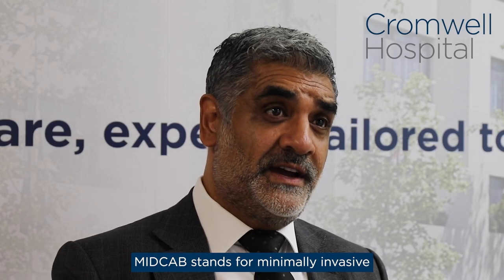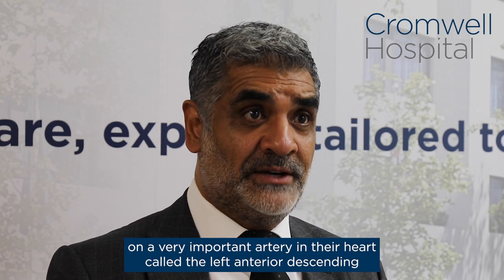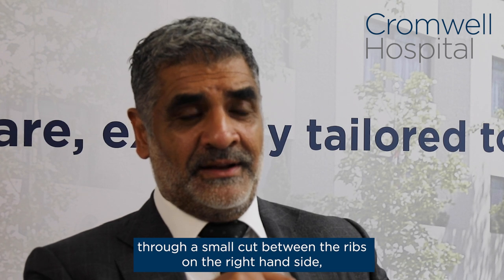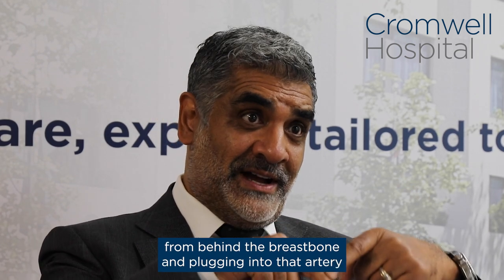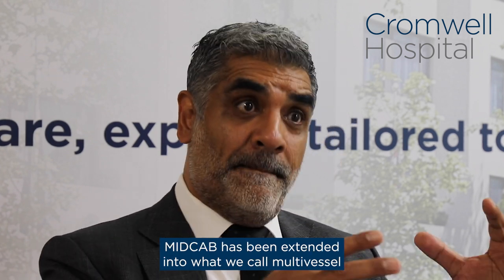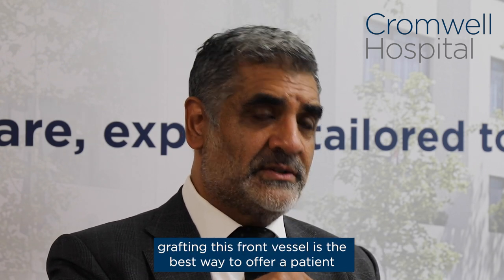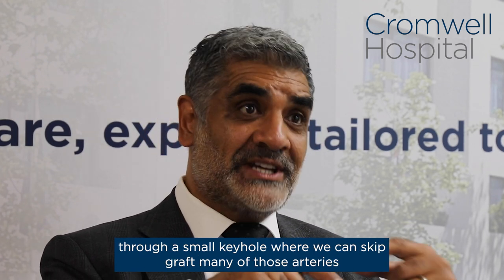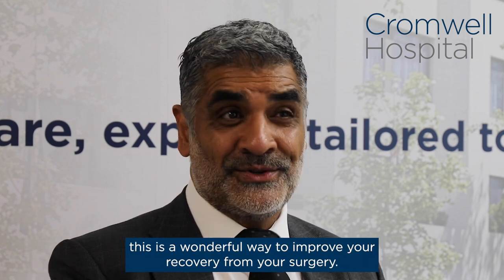What MIDCAB bypass surgery? Mr Birdi, Consultant Cardiac Surgeon, explains | Cromwell Hospital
Based at our state-of-the-art hospital in South Kensington, the Heart and Lung Centre is home to three world-leading departments: cardiology, cardiothoracic surgery and respiratory medicine.

From complex heart surgeries, like valve replacement or repair, to innovative hybrid AF ablation, we are one of the few private hospitals in the UK to offer minimally invasive (keyhole) techniques in cardiothoracic surgery.